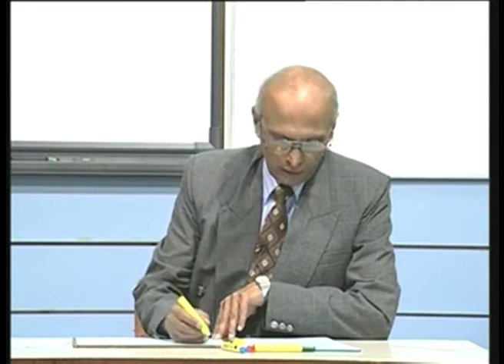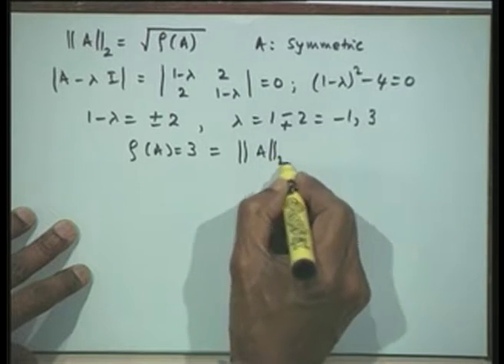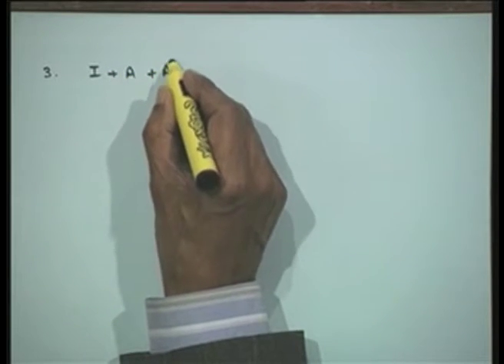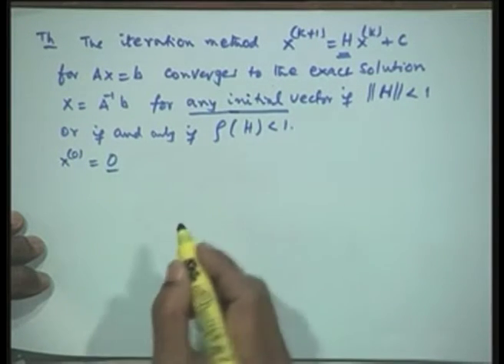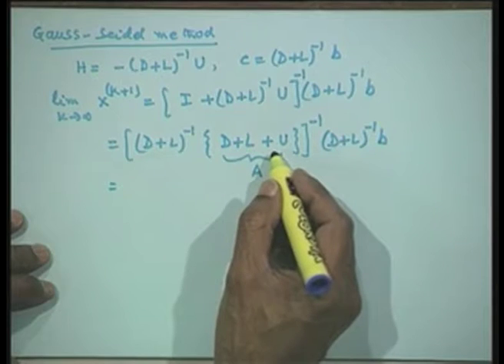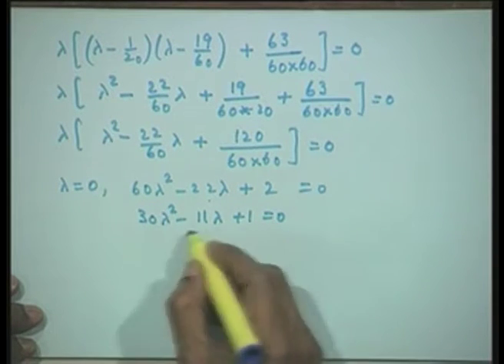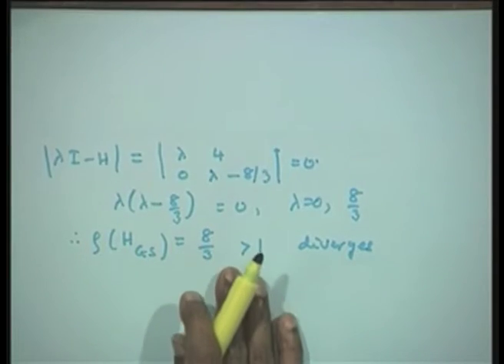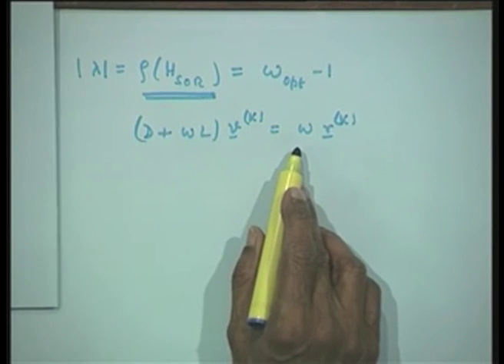Solution of a system of Linear Algebraic Equations - Part - 9